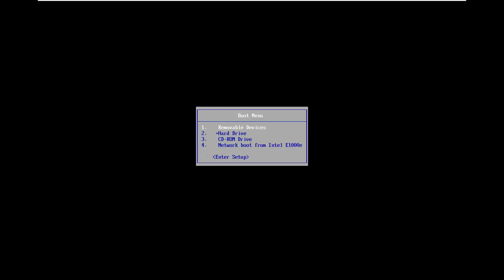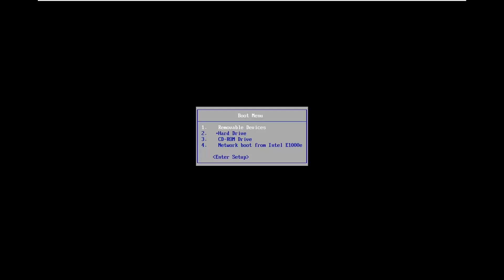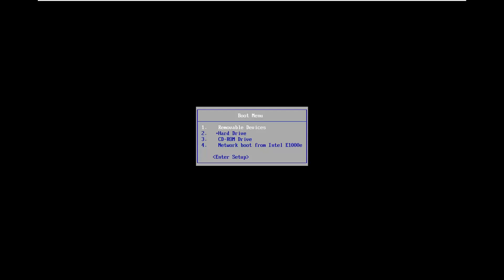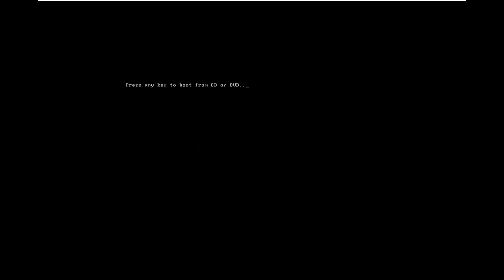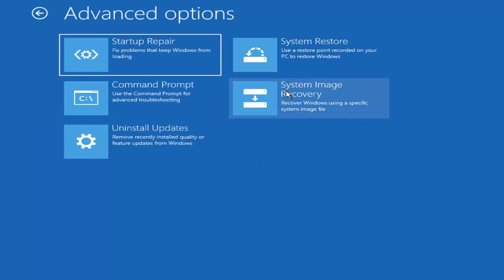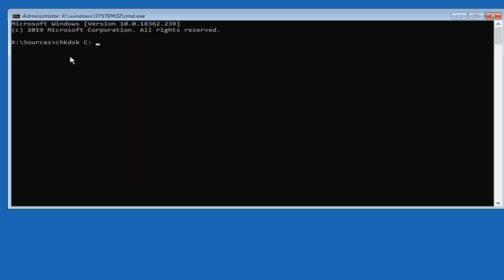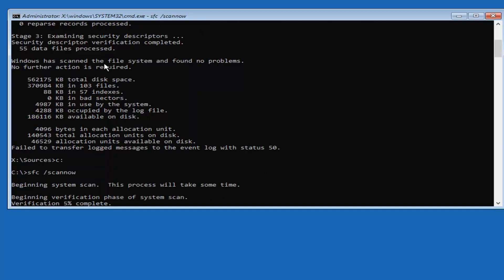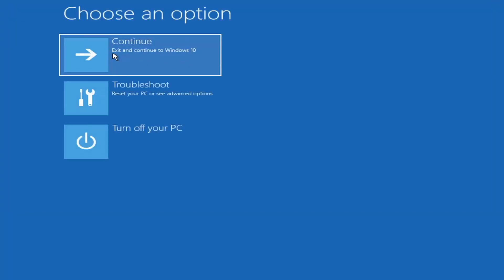How to Fix Smart Hard Disk Error 301 HP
The "Smart Hard Disk Error 301" on an HP laptop indicates a potential issue with the hard drive, usually related to its health or failure. This error can be caused by a failing hard drive, corrupted files, or issues with the hard disk's connection. To fix it, start by running HP's built-in hardware diagnostics tool to check the status of your hard drive. If the diagnostics reveal a failing drive, consider replacing it with a new one. You may also need to reinstall Windows or restore from a backup if the drive is still functional but corrupted. Taking these steps can help you address the error and prevent further data loss.